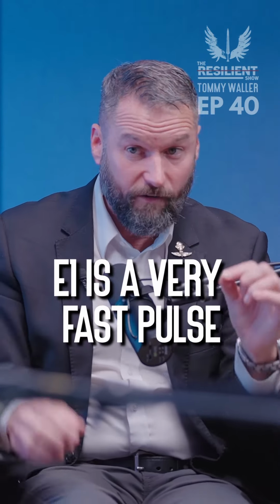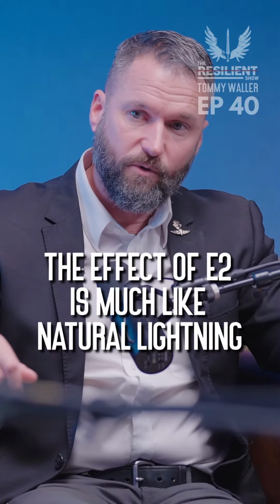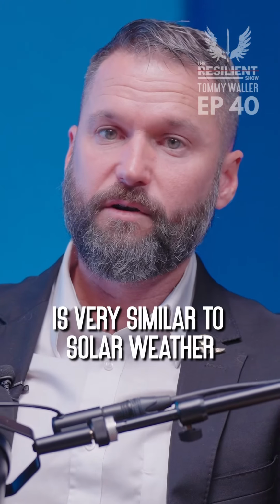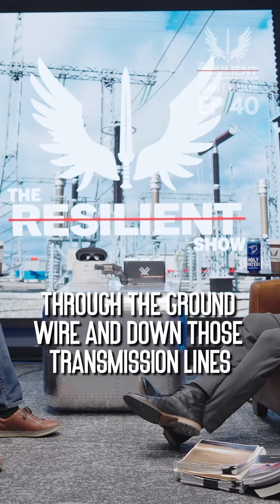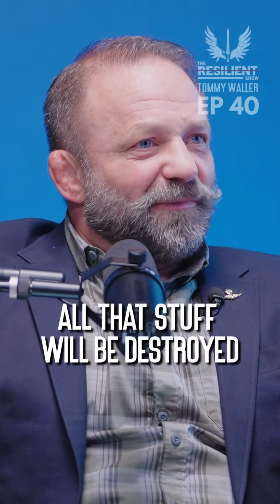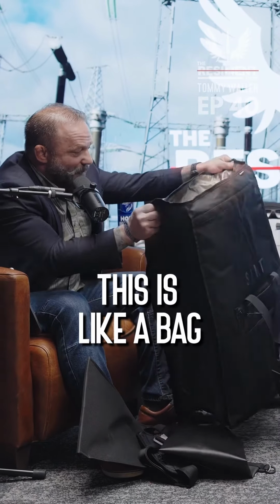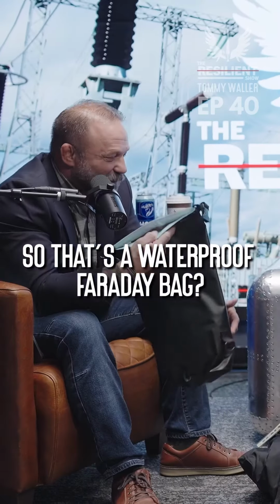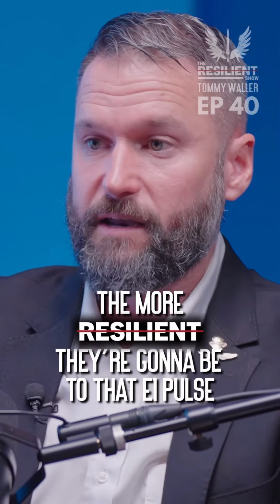What is an EMP & Why Should You Be Worried?